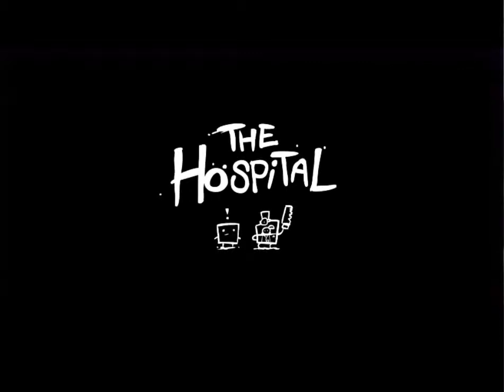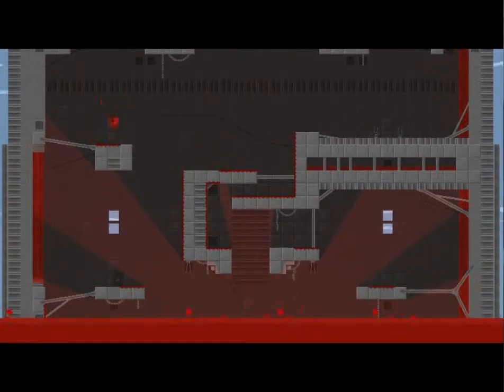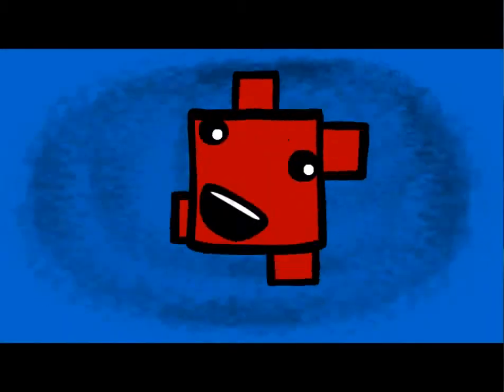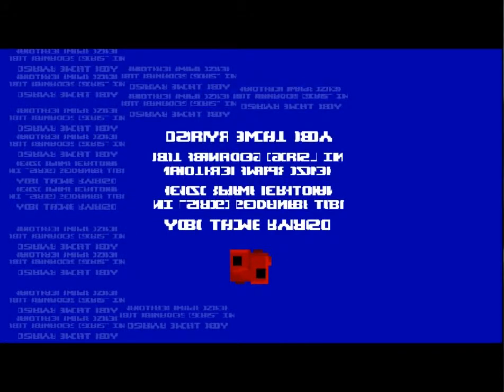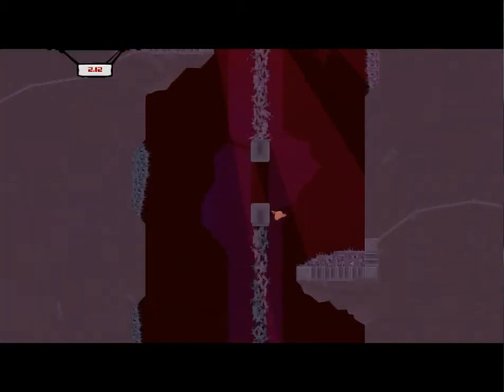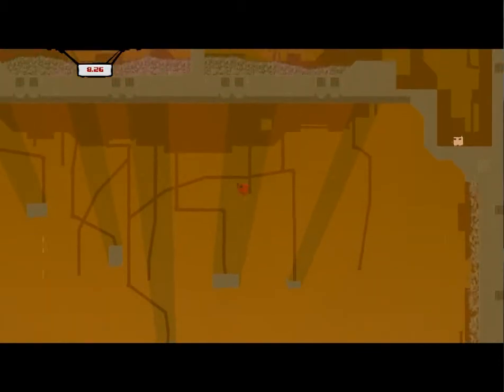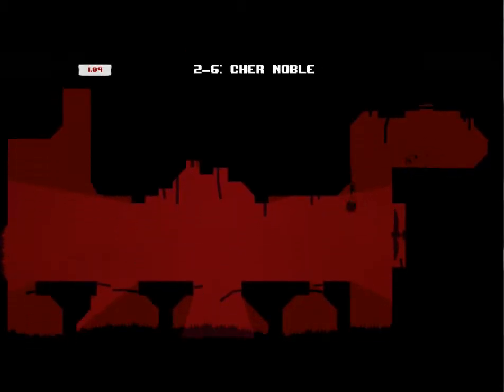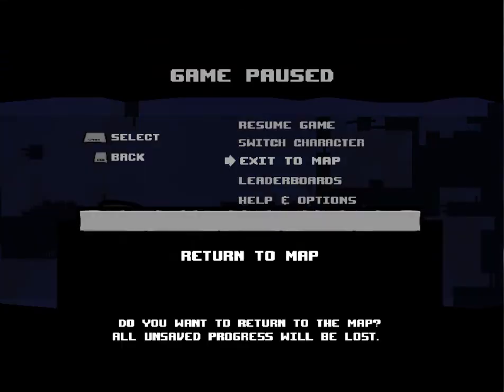Let's Play Super Meat Boy (Part 4): Put him out of his misery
Like/Comment/Favorite, :)
Hell, spread my name around.

It helps!